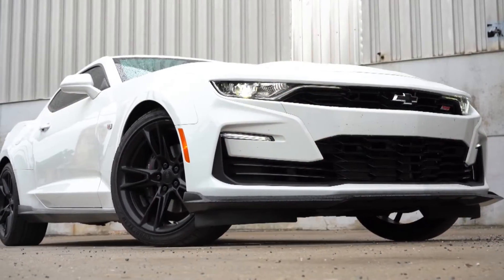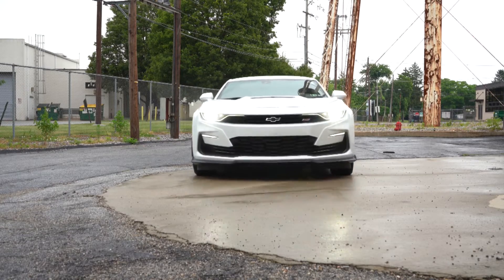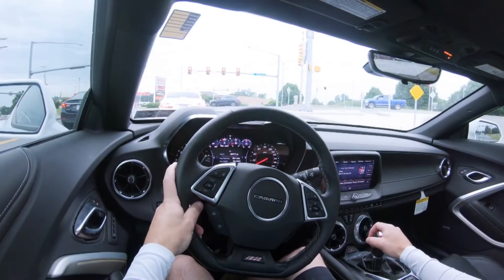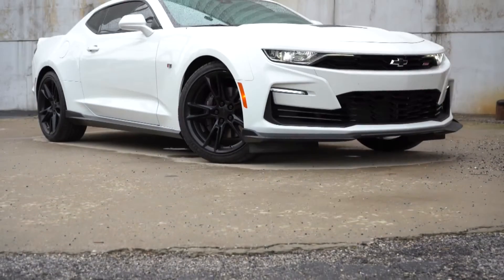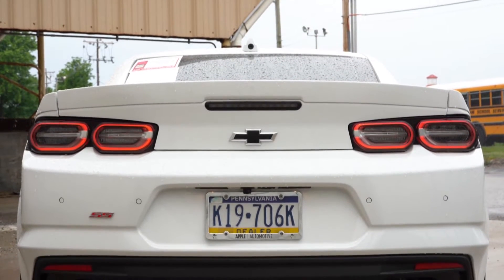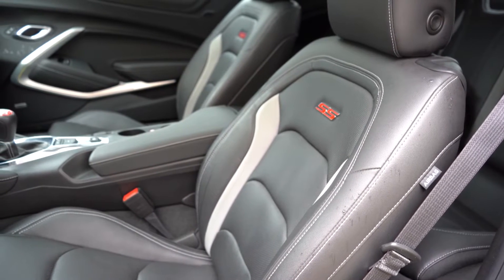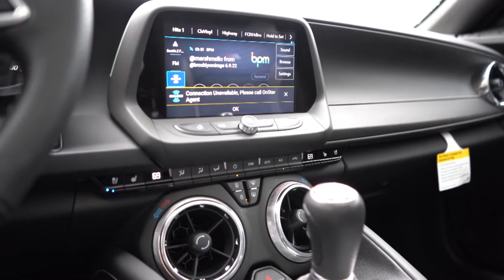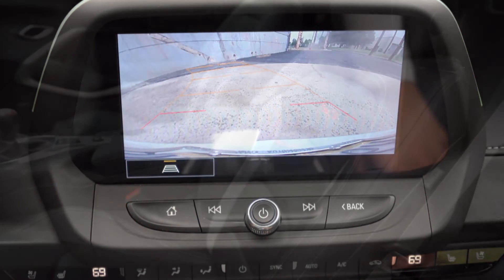🔴2023 Chevrolet Camaro SS Review _ The Best Performance Car for the bmw